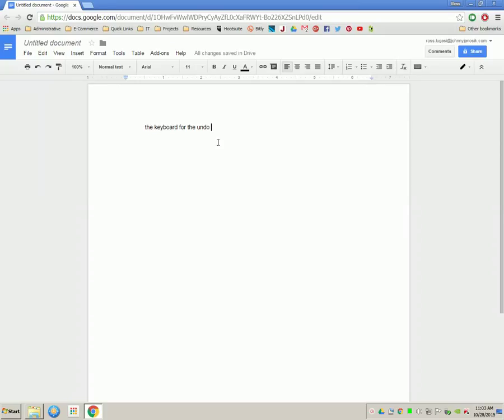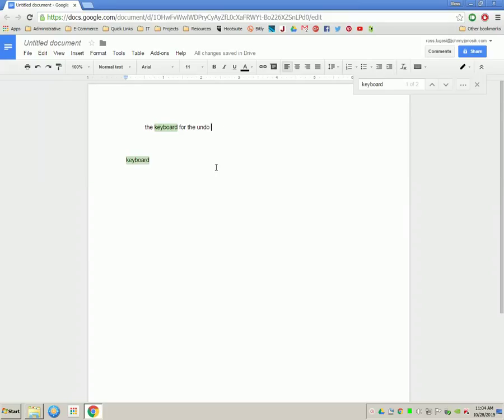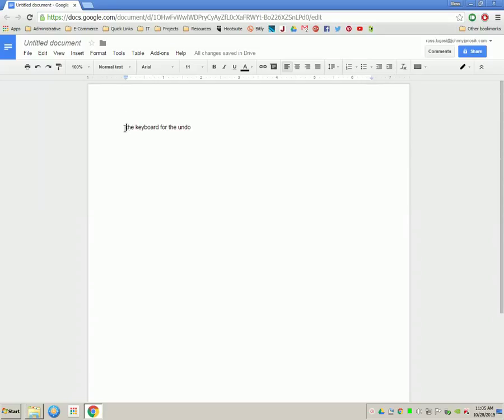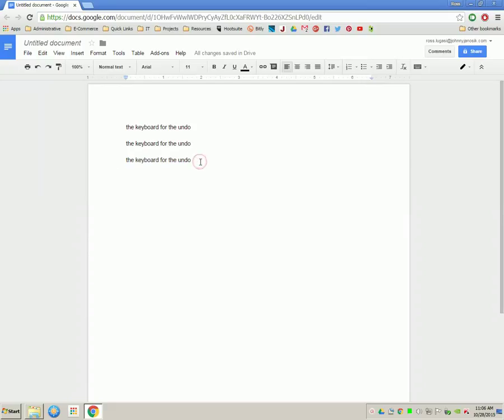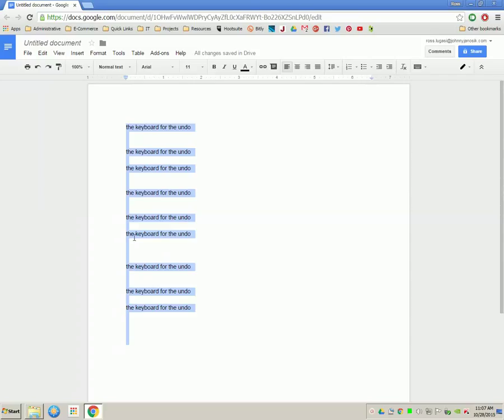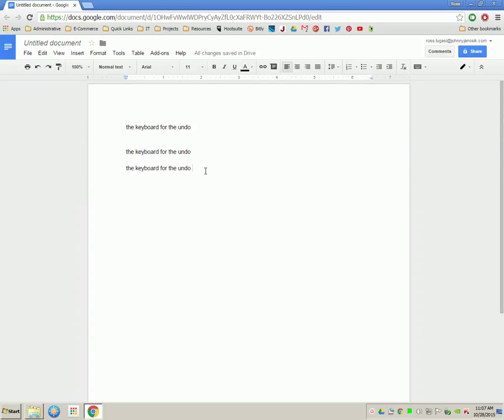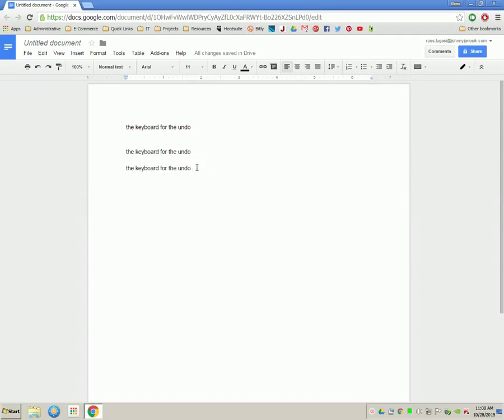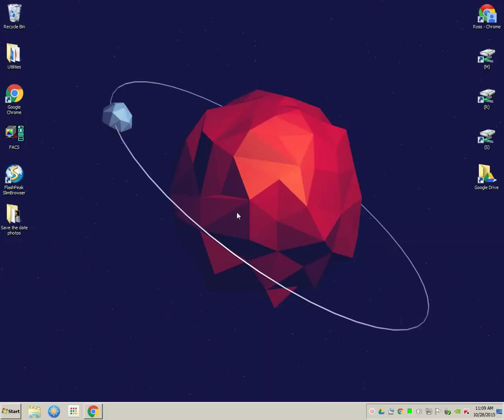Basic Windows Keyboard Shortcuts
Some easy to remember keyboard shortcuts you can use to optimize your usage of a Windows based OS.